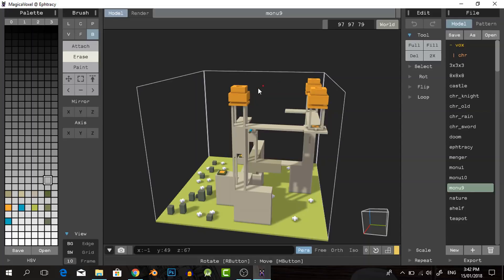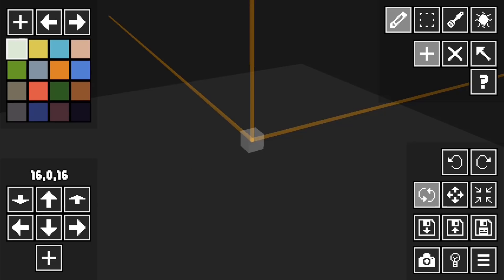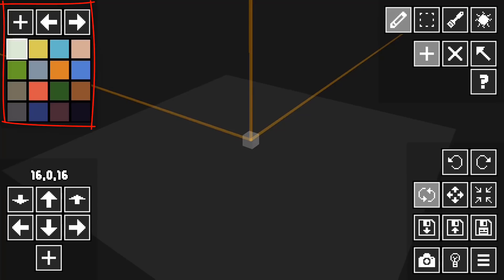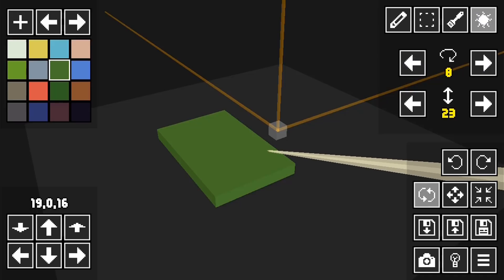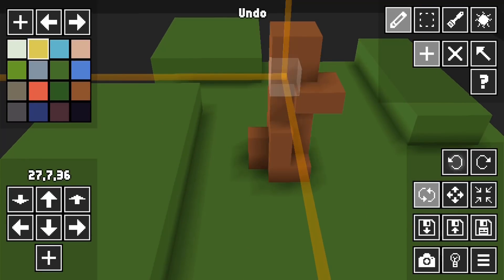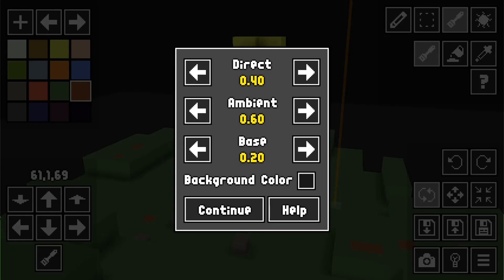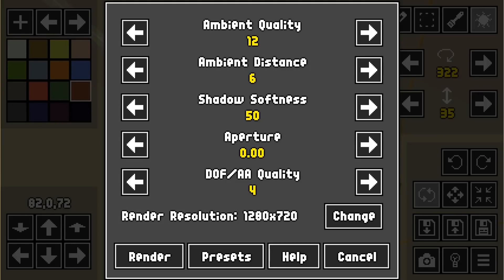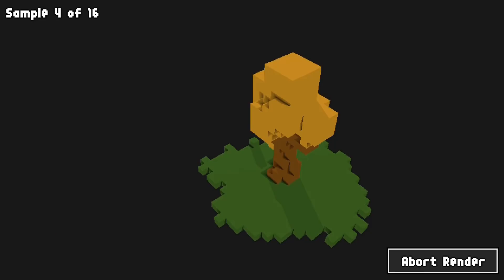3D VoxelMaker Tutorial | Android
?________ Link _______?

?___More Information and Links___?
-- Be Updated on my Channel :
-- Maker of the intro: OliverArtz & RankedEffects

* Credit to all of the creator of the music *